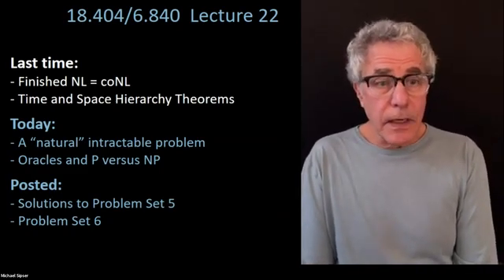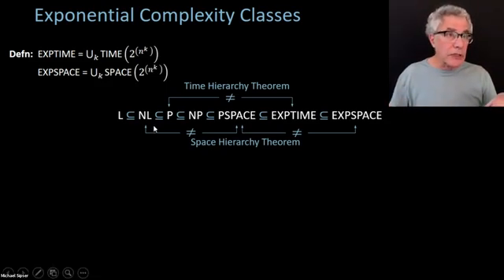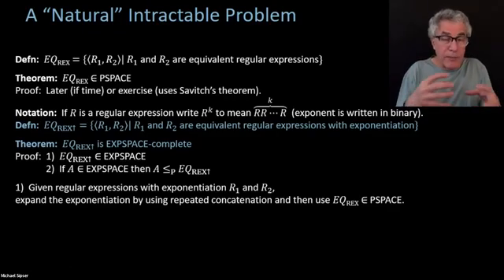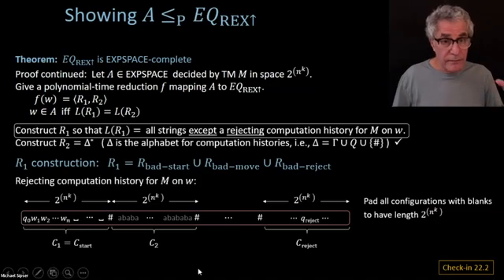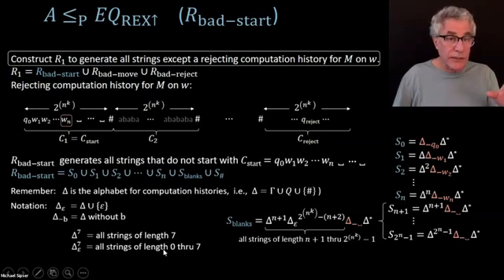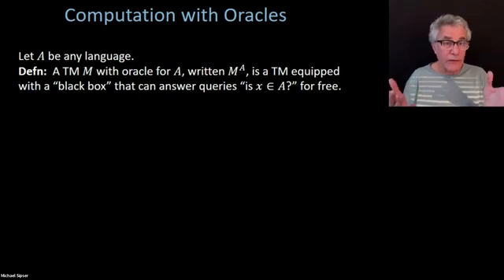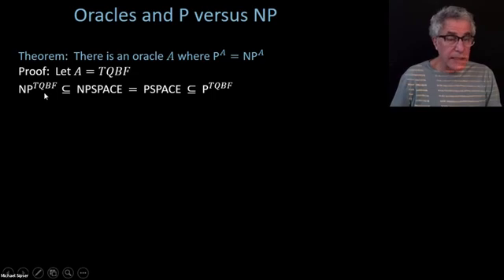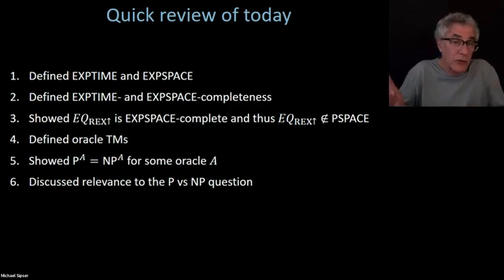Teoria da Computação (Aula 22) - Problemas Comprovadamente Intratáveis, Oráculos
Problemas Comprovadamente Intratáveis, Oráculos

Descrição:

Revisão rápida da última aula. Foram introduzidas classes de complexidade exponencial e demonstrado um problema "natural" comprovadamente intratável. Apresentados oráculos e computação relativizada para sugerir que métodos baseados puramente em diagonalização não são suficientes para separar P de NP.Instrutor: Prof. Michael Sipser